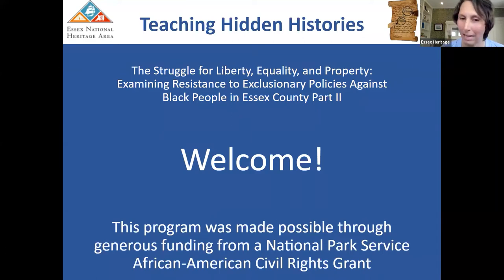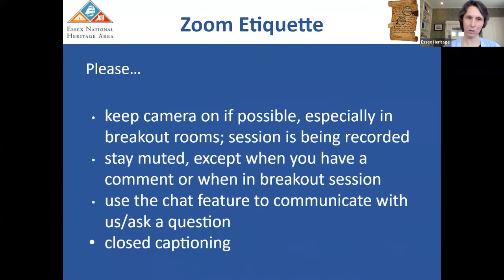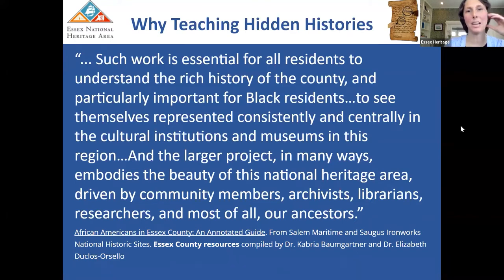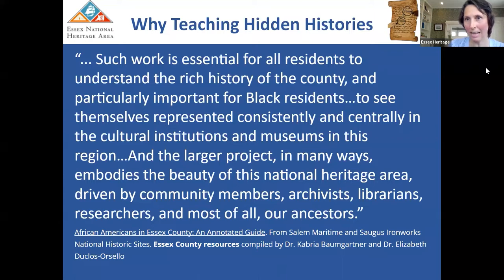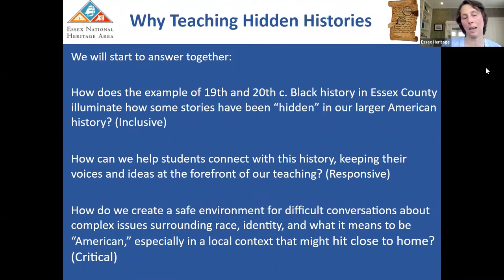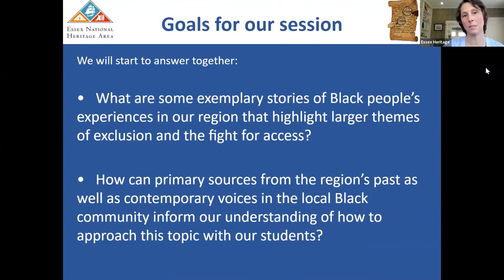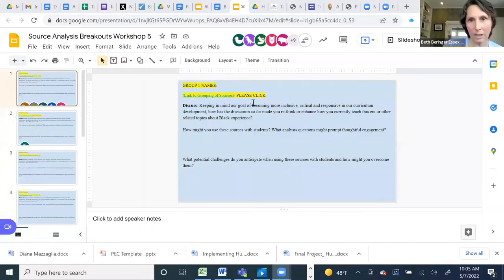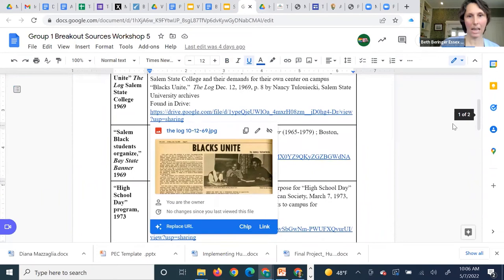Teaching Hidden Histories Workshop 5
Teaching Hidden Histories Workshop 5: The Struggle for Liberty, Equality, and Property: Examining Resistance to Exclusionary Policies Against Black People in Essex County Part II.